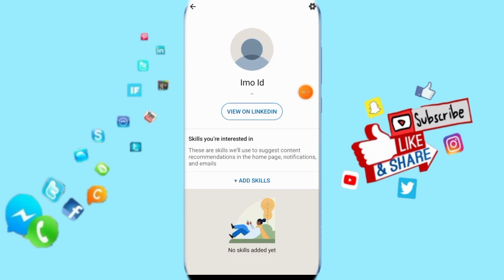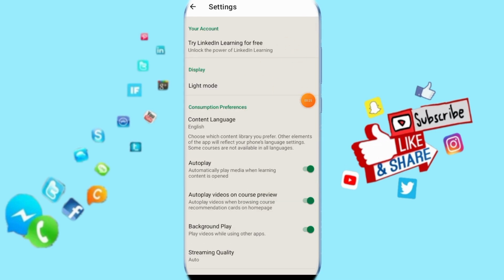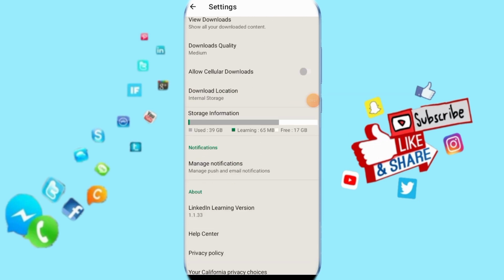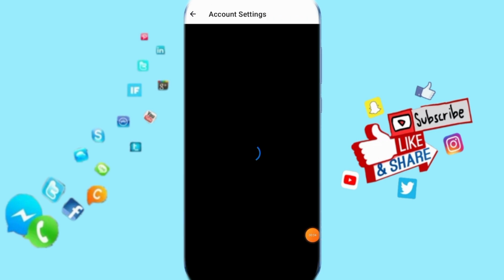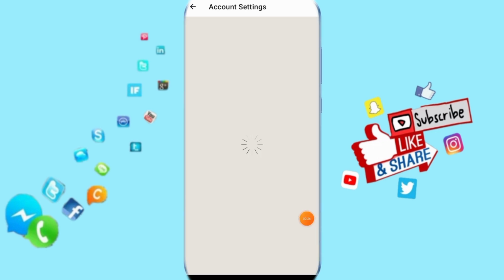How To Select Who Can See Your Email On Your Profile Or In Approved Apps On Linkedin Learning App